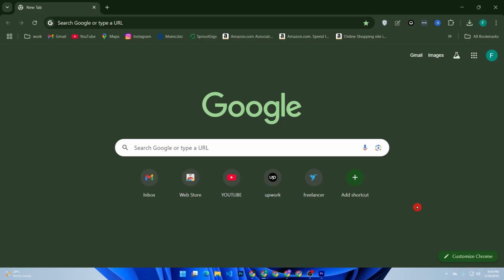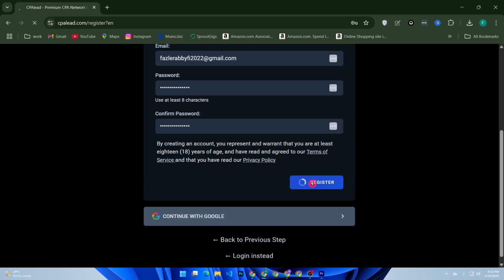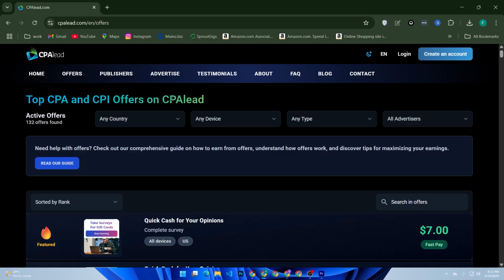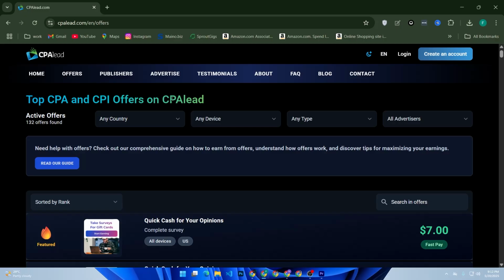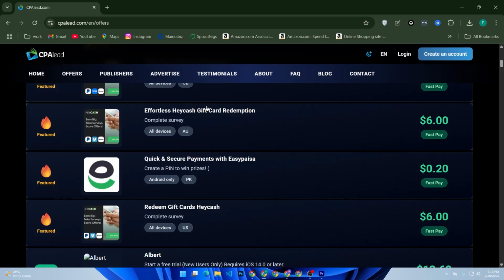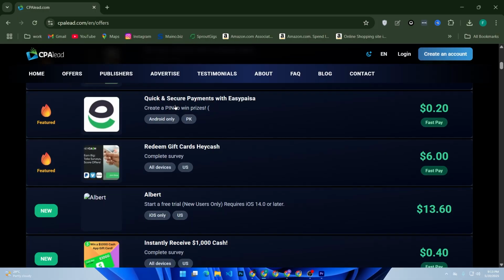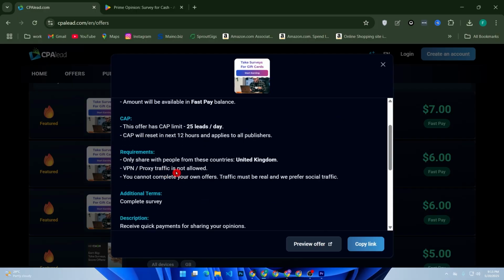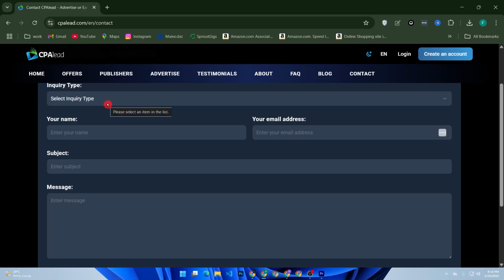How to Make Money on CPALEAD 2025 - Complete Tutorial for Beginners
Discover how to make money on CPALEAD in 2025 with this complete tutorial for beginners! This step-by-step guide walks you through how to make money with CPALEAD, from setting up your account to mastering CPA marketing for beginners. Learn proven strategies to start making money on CPALEAD, including tips for success in CPA marketing in 2025. Whether you're new to how to make money online or exploring how to make money with CPALEAD for beginners, this video covers it all. We also compare making money on CPALEAD in 2025 with past years (2022, 2021) and provide a CPA marketing tutorial for beginners to help you succeed. Start your journey to make money online in 2025 with CPALEAD today! 💰